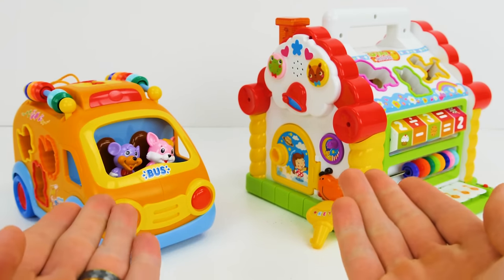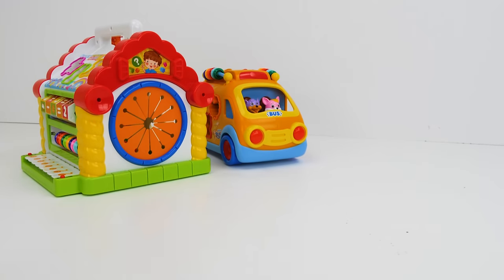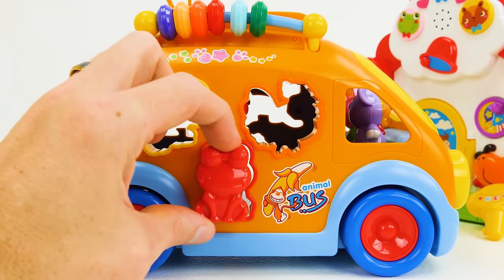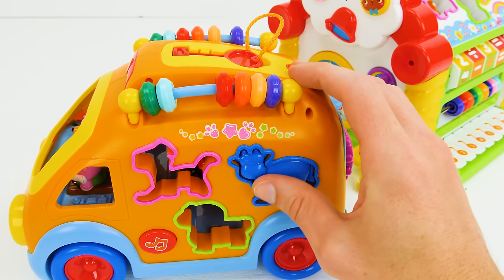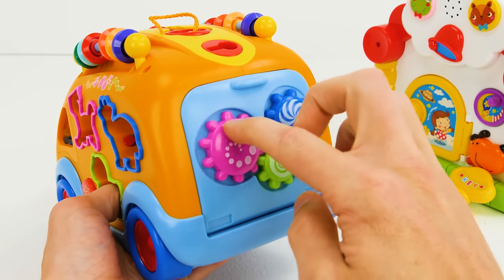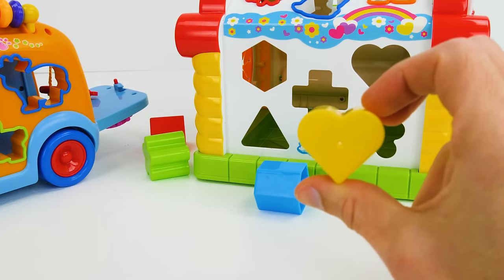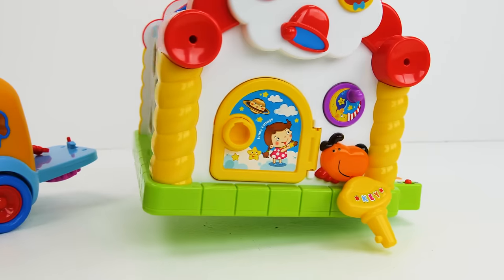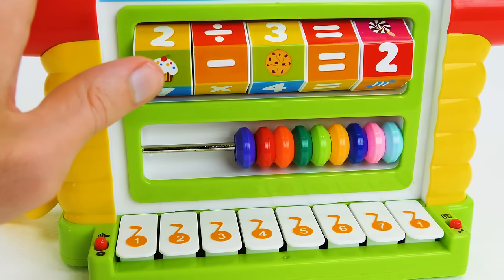School Bus Learning Toy for Toddlers with Toy House!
School Bus Learning Toy for Toddlers with Toy House! In this educational video for toddlers and kids, let's play with a toy school bus and house while we learn about shapes, colors, and animals! These fun, colorful toys for toddlers are great toys for children to play with while they learn core educational concepts. Toddlers and babies will love the nursery rhymes, bright colors, and captivating motion of these fun toys for kids!